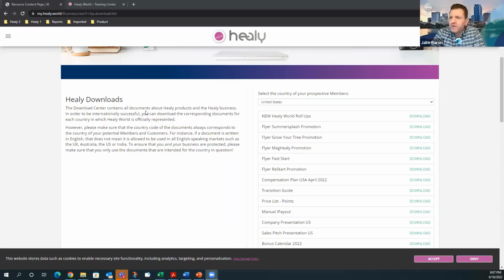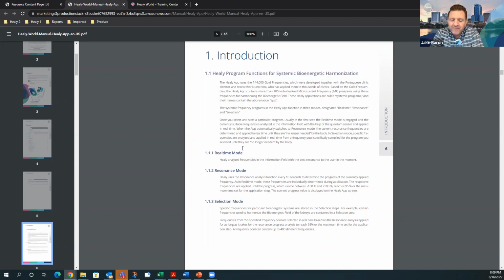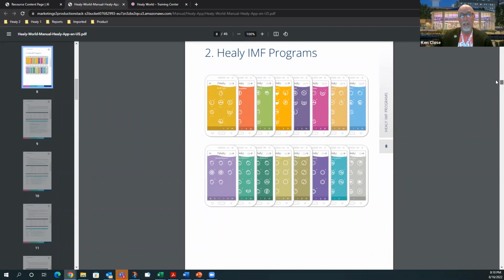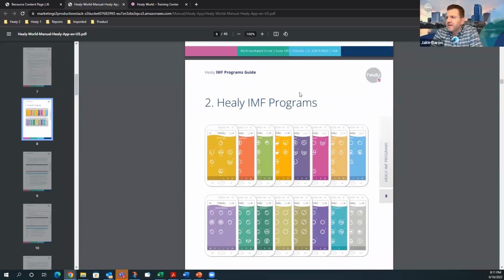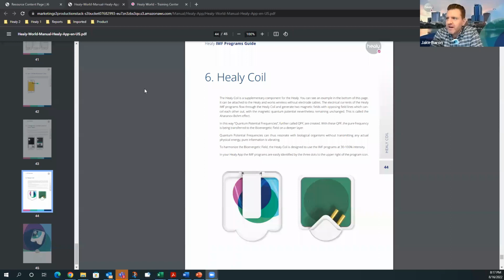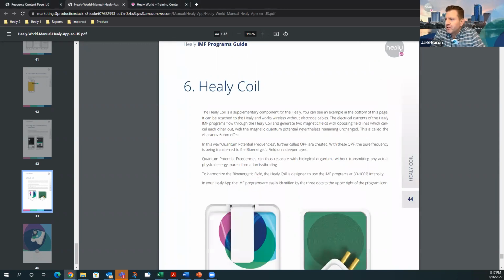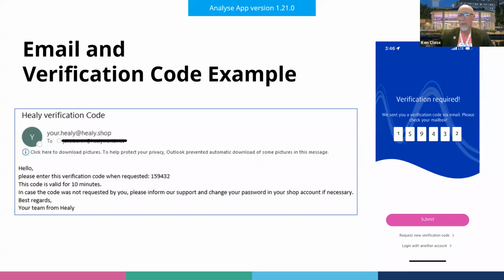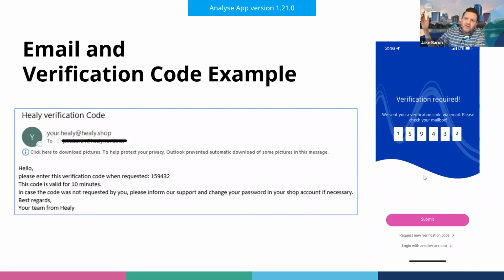Healy Tech Tip Tuesday - August 16, 2022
During our open chat-based Q&A meeting on August 16, 2022, we covered the topics below. Please join us live every Tuesday at 8pm EST / 5pm PST on Zoom (join and ask us your Healy questions in the chat!
0:00 Introduction
2:15 Tips on resolving Bluetooth connectivity issues
5:23 Where can I go to get more information about each programs available in the Healy (pink dot) app?
10:45 If I want to use the HealAdvisor Analyse (blue dot) app on an animal sanctuary, would I enter it as a business or an animal or a group?
12:13 Ken Close's favorite programs to run when exercising
16:18 It is true you can run all the programs in the Healy (pink dot) app with the Coil at 100% intensity, as long as I feel fine at that intensity?
21:21 Any suggestions on getting good conductivity (white line instead of black) when using the adhesive electrodes on my leg near the knee?
24:52 Resources for getting started with your Healy device
26:15 The new 6-digit verification code process that is replacing the Master Key in the Analyse (blue dot) app
30:22 Why would the newest version of the Analyse app (1.21.0) still be asking for the Master Key it it was replaced by the 6-digit verification code process?
32:41 Any update on when the MagHealy will start shipping here in the US?
37:03 I have multiple Healy devices, does each have its own password?
38:31 Is it true that there is a 0% APR promo with Klarna through the end of August?
40:47 Where can I find recordings of What's Up Wednesday calls?
44:22 Where can I find more details on the Klarna payment method?
46:20 Is Klarna available in Canada yet?
47:55 Do you still have the 14-day return option if you pay for your order with Klarna?
48:34 What are the best videos to watch to learn more about the Coach module in the Analyse (blue dot) app?
49:42 When using multiple Healy devices, do you connect each one to its own smart device?
52:35 How do bonuses work when someone uses Klarna to pay for an order?
53:40 Should I be concerned about EMFs if I have 4 Healys and 4 cell phones?
58:40 If I run 2 programs at once, or one in the Healy (pink dot) app and one in the Analyse (blue dot) app, is that not confusing to my field?

Notices:
*The Individualized Microcurrent Frequency (IMF) programs of the Healy are not medical applications. They are not intended to cure, treat, mitigate, diagnose or prevent disease, and have not been reviewed by the FDA. The information presented is for reference and educational purposes only. It should not be treated as a substitute for professional medical advice, diagnosis, or treatment. You should always seek such advice from a qualified medical professional.